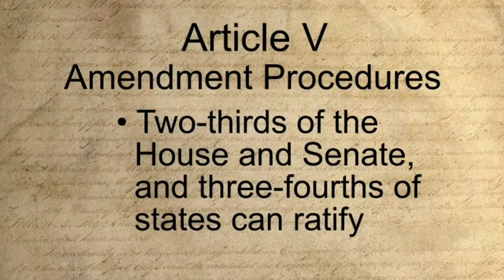What are the advantages and disadvantages of the amendment processes contained in the Constitution?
Dean of the University of Illinois College of Law Vikram David Amar discusses how the Constitution has changed to further the ideals of the Declaration of Independence. See as Dean Amar discusses some of the advantages and disadvantages of the amendment process and the history of its use.

This video is part 1 of Lesson 15 (How have amendments and judicial review changed the Constitution?) in the James Madison Legacy Project (JMLP) video series that follows the We the People: The Citizen and the Constitution high school curriculum. Future videos from this series will follow in the subsequent weeks.

The JMLP video series was created with the purpose of providing cost-effective professional development programs that will enhance the knowledge and skills of teachers so that they can engage students in highly interactive civics instruction.